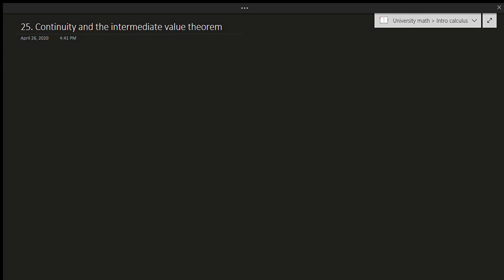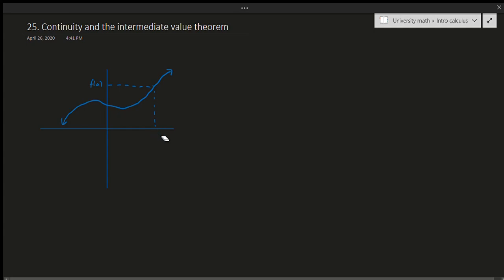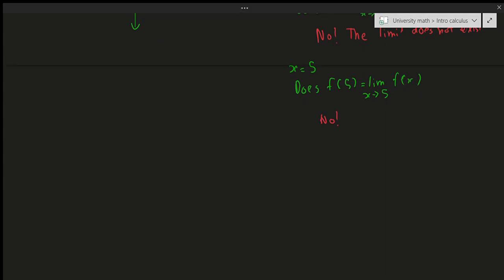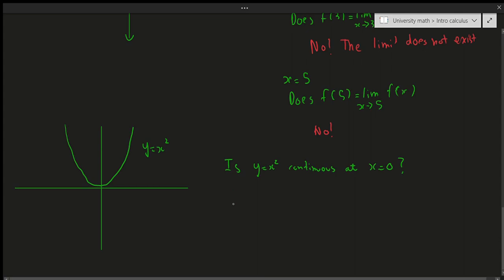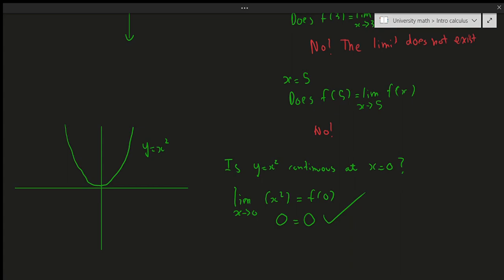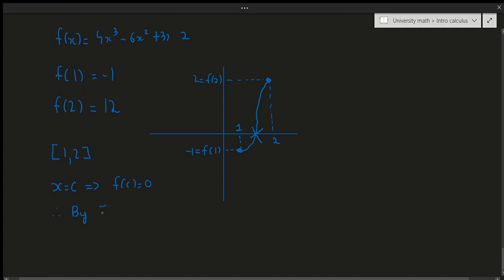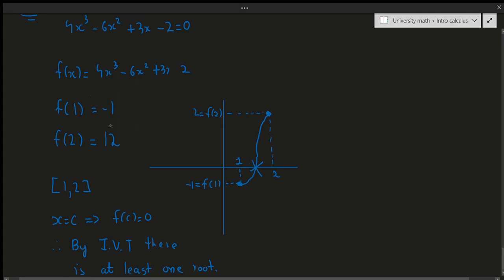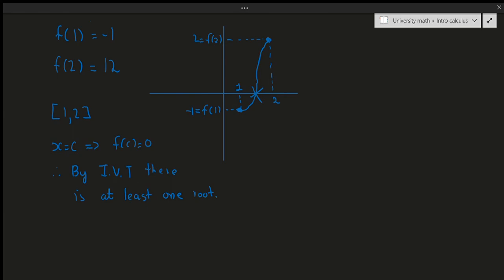Calculus I: Continuity and The Intermediate Value Theorem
In this video, we discuss the notion of continuity and introduce the intermediate value theorem. We discuss several examples and an useful application of the intermediate value theorem for the purposes of finding roots.

00:00 - Introduction
01:30 - Definition
02:10 - Example 1
04:50 - Properties of continuity
06:34 - Example 2
12:29 - Example 3
13:38 - More properties and Common continuous functions
18:04 - Example 4 (Finding values so the function is continuous)
30:59 - Intermediate value theorem
35:46 - Example 1 (IVT)